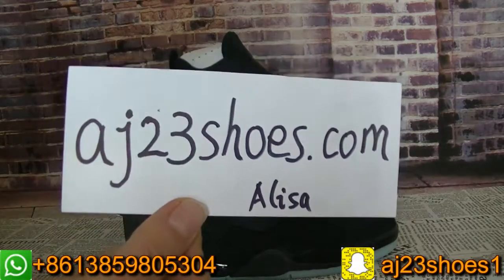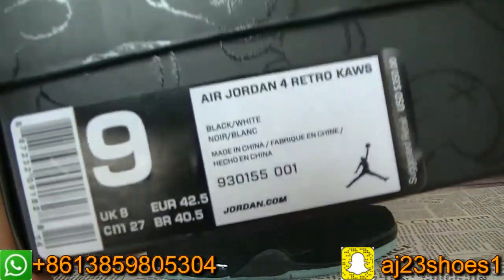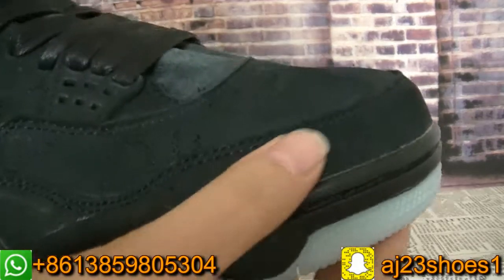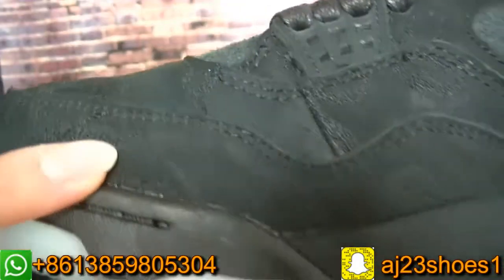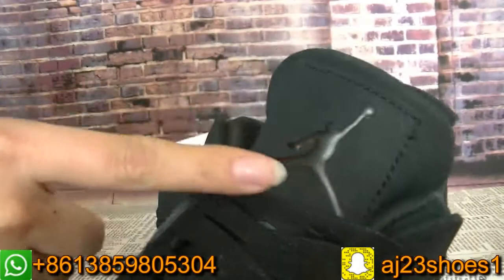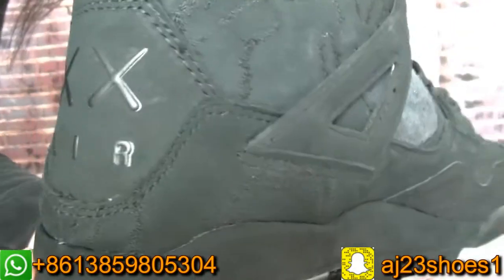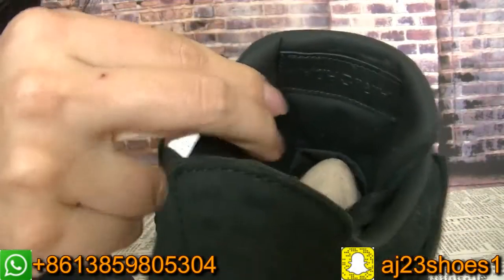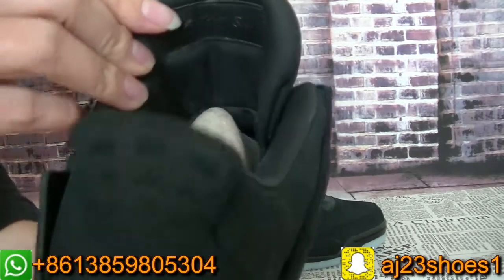UNBOXING! Air Jordan Retro Sneaker Of The Year? Black KAWS Jordan 4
2.Leave a comment under this video about ur thinking of this shoes, no matter good or not.